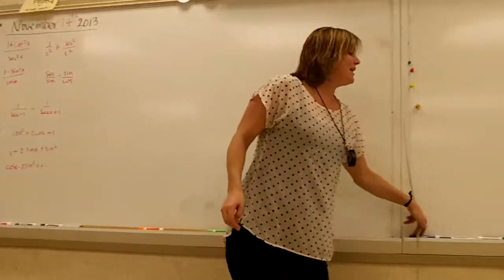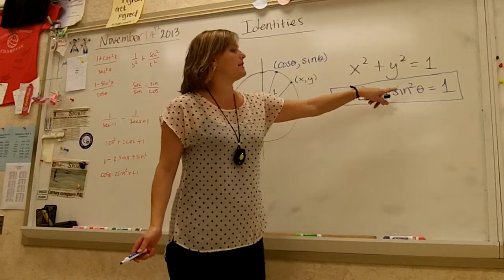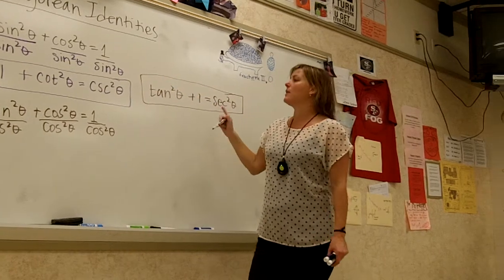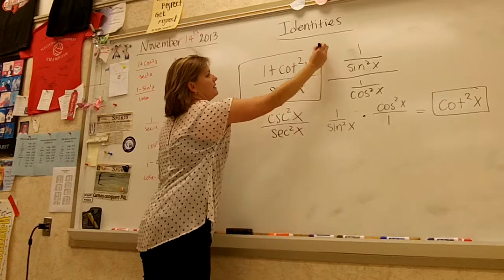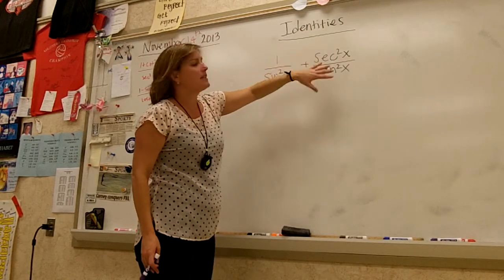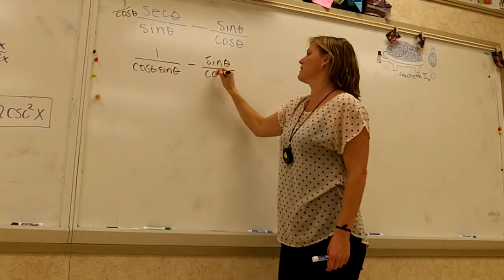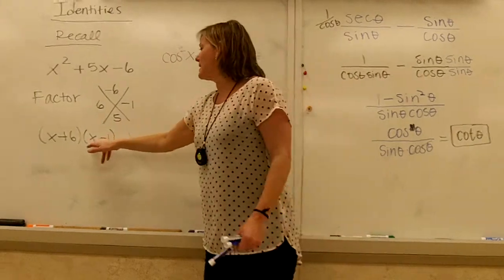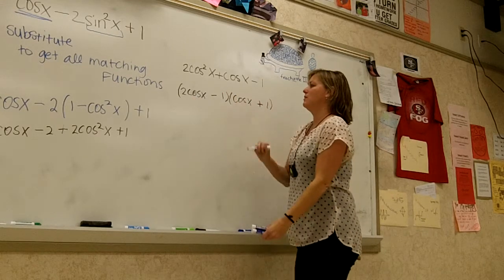More Trig Identities